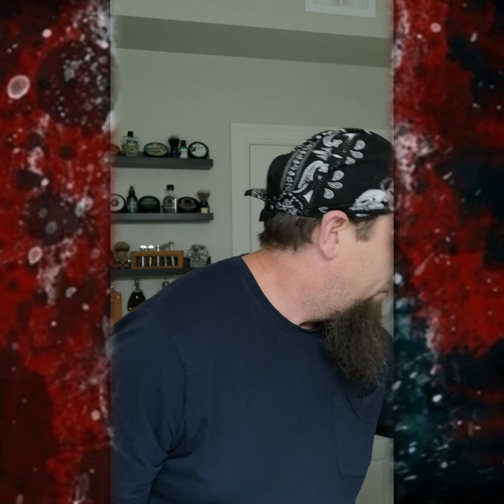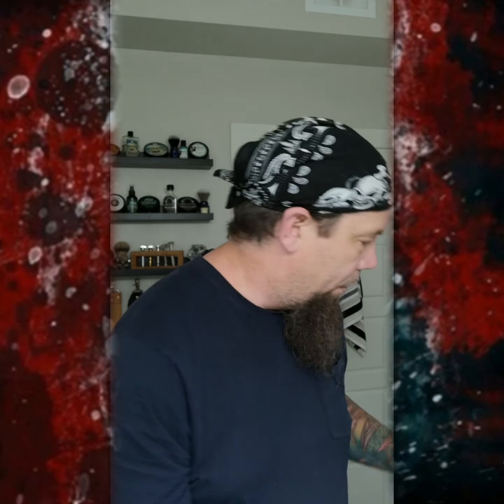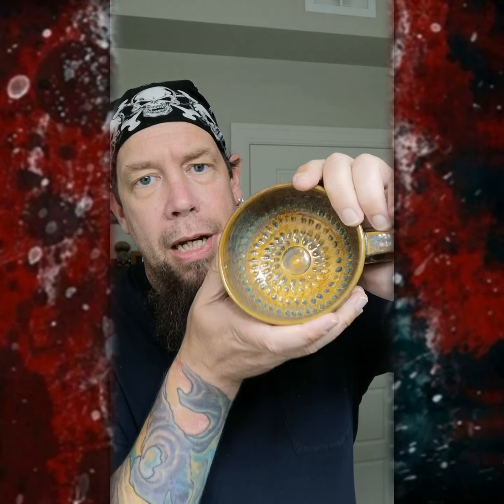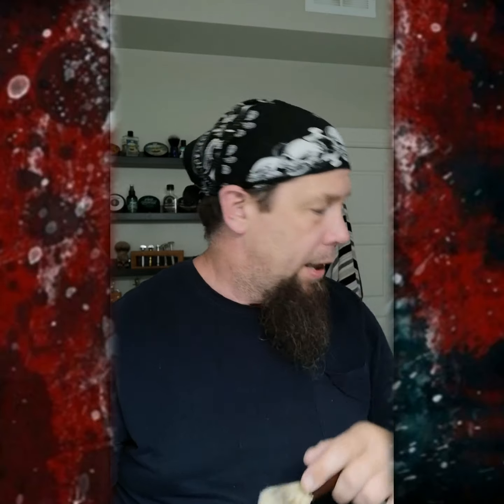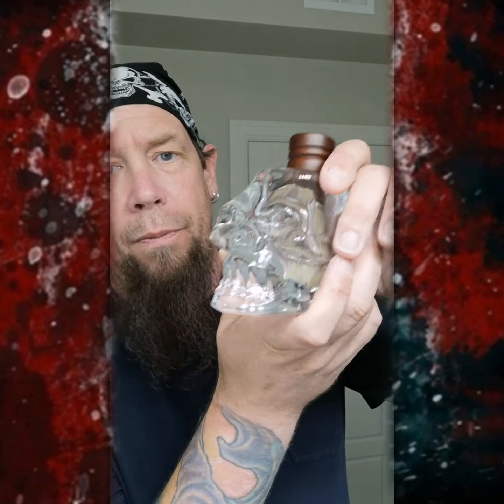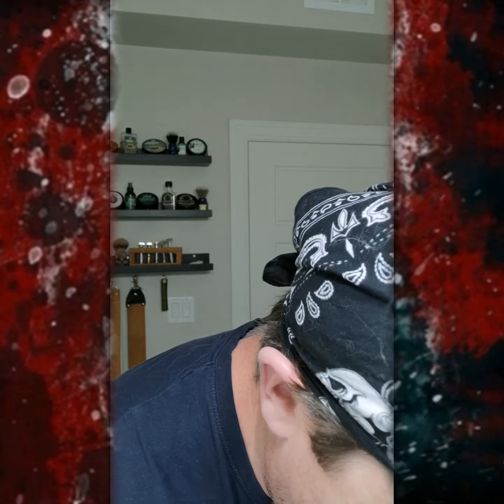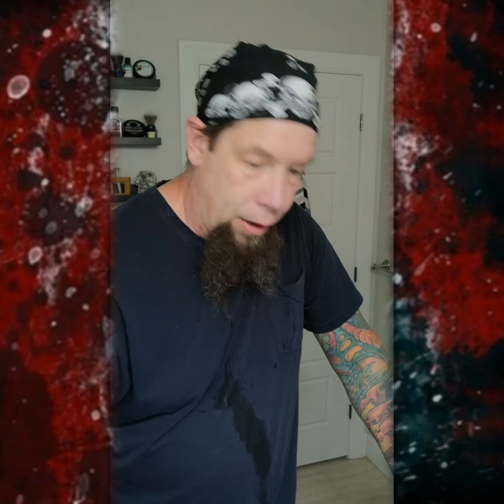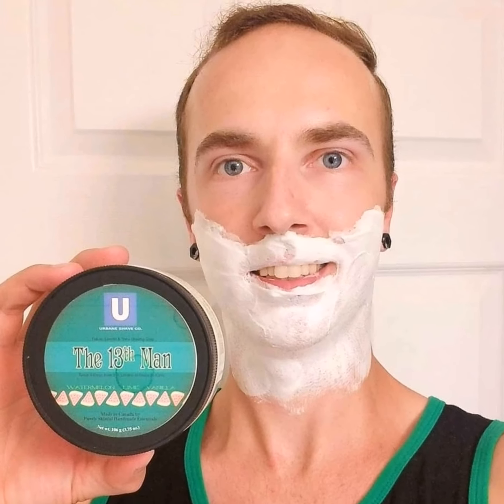The 13th Man shave soap set from Urbane Shave Co pays homage to the Saskatchewan Roughriders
Derek Enns of Urbane Shave Co wanted to have a scent to celebrate his beloved Saskatchewan Roughriders of the Canadian Football League (the CFL). Linda Janes, who is the proprietor of Purely Skinful, created this wonderful scent in a beef tallow (I erroneously said vegan base in my video) formula with notes of watermelon, lime, & vanilla. It's fresh & light and isn't candy-ish at all.

The Urbane Shave Co branded 3-piece razor has a 4 inch handle & a hefty weight of 3.7 ounces.

The BeardBlanket is the newest addition to my den & is quickly become a staple of every shave. Created by Marcos Acosta and Michael Gregorio, 2 New York veteran police officers, I firmly believe this product is a must for every guy's shave, no matter what type of razor you choose to use.

Linda Janes is quickly becoming known for making a huge list top-shelf quality products in a vast array of scents.

And I invite you to check out Marcos' & Michael's modern solution for an age-old dilemma: How to get the best shave possible. These are available at Amazon.